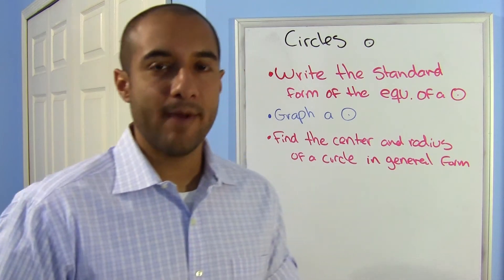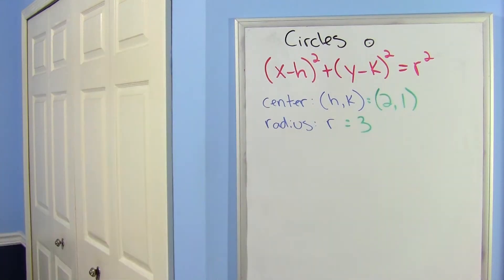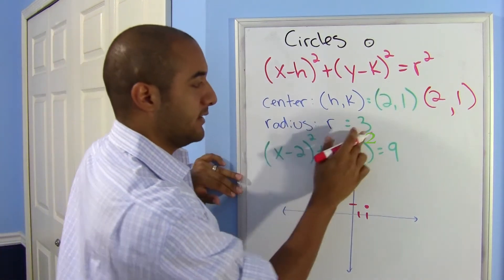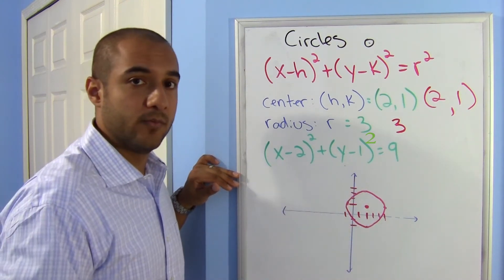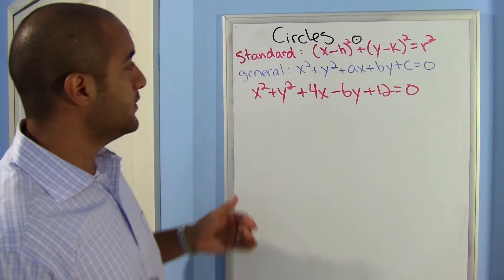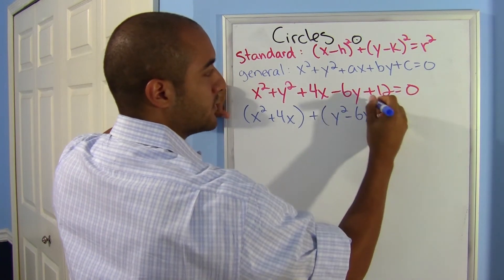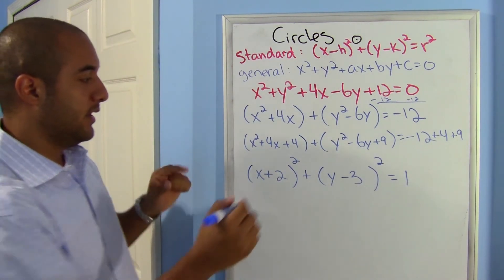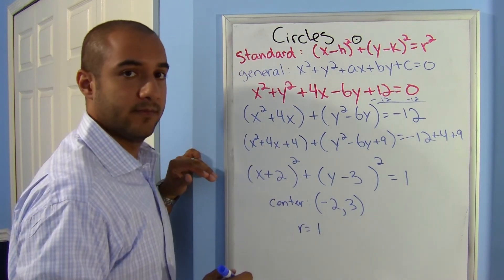College Algebra Lesson 9 : Circles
In this lesson you will:
Write equation of a circle in standard form
Graph a circle
Find the center and radius of a circle in general form